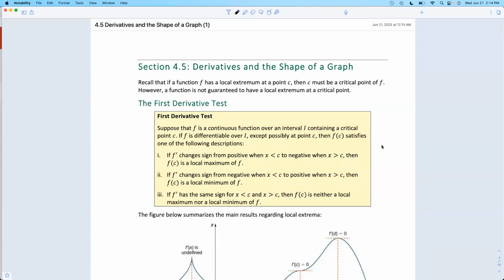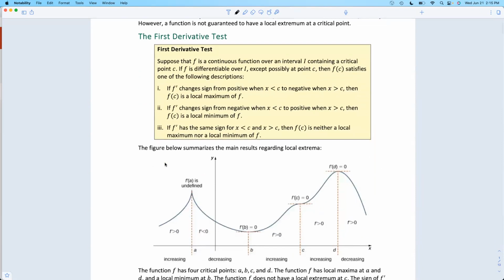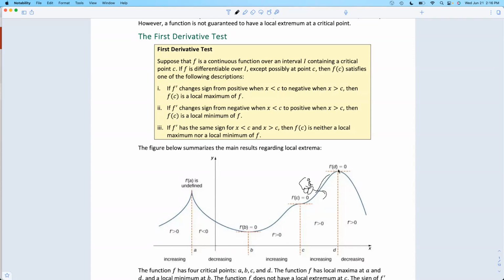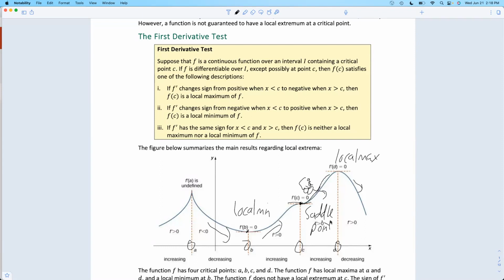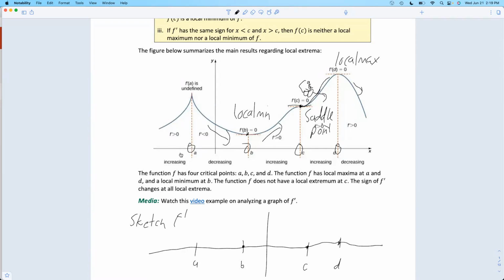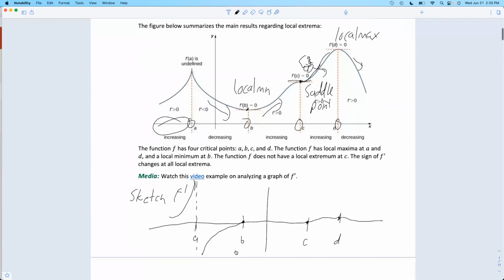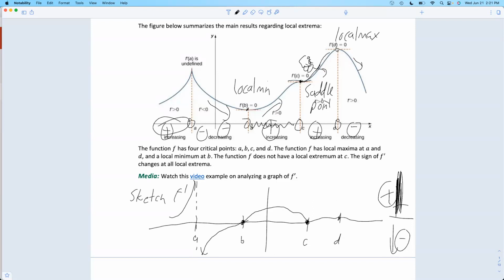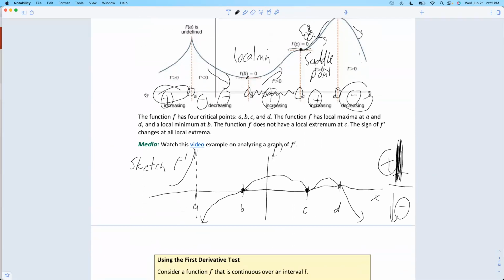Derivatives and the Shape of a Graph (8:14)